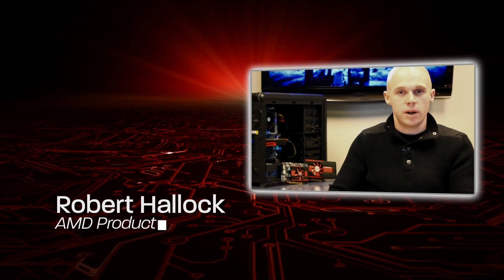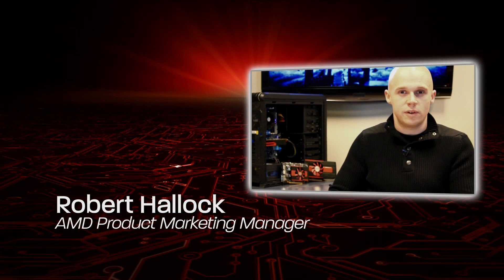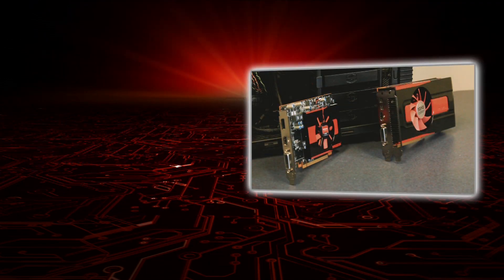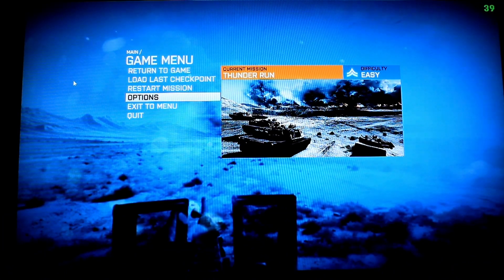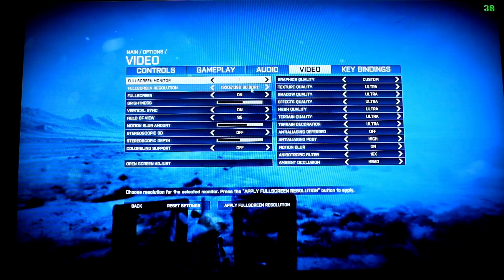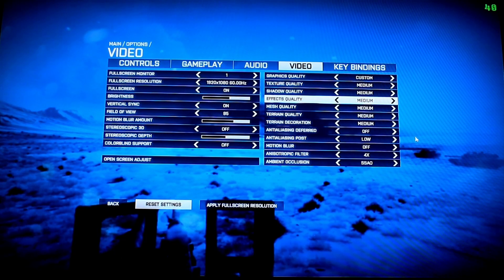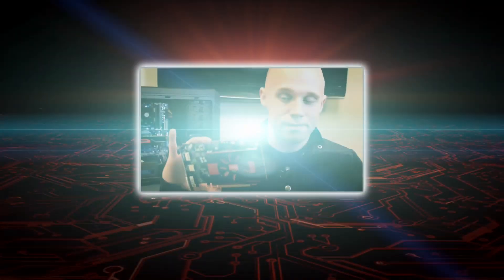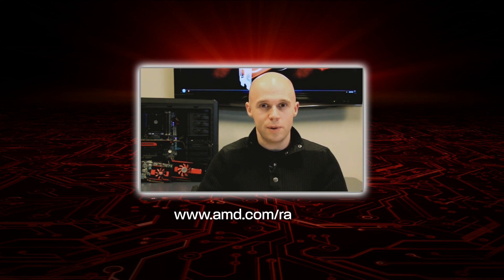Introducing the AMD Radeon™ HD 7770 GHz Edition and HD 7750 Graphics Cards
The AMD Radeon™ HD 7770 GHz Edition is the first graphics card equipped with a reference engine clock that breaks the one gigahertz barrier -- making it the world's first 1GHz GPU. The AMD Radeon™ HD 7750 is a superior performance-level graphics card that doesn't require its own separate power connector and provides exceptional gaming experiences under 75 watts.

For more information on the AMD Radeon™ HD 7770 GHz Edition,